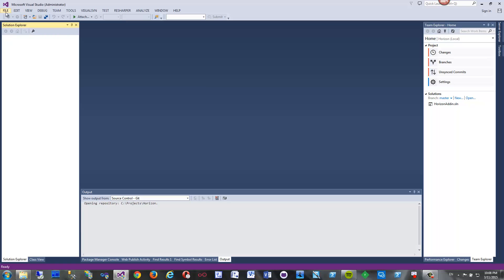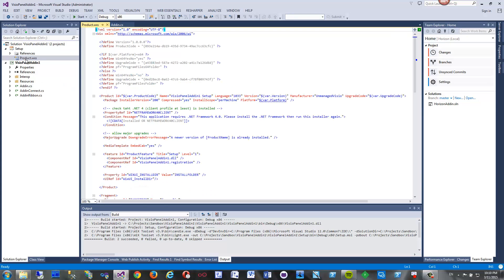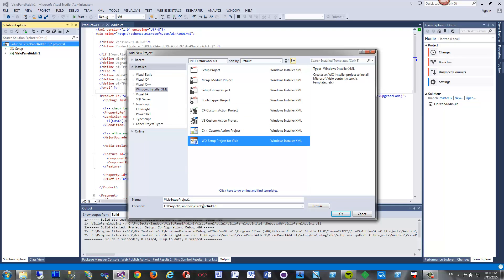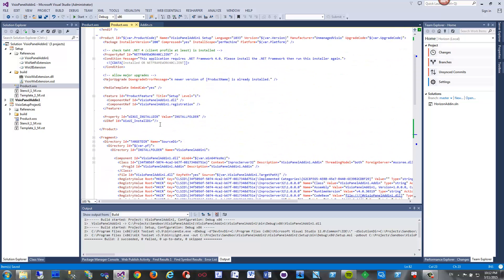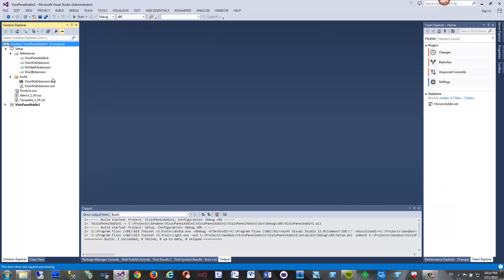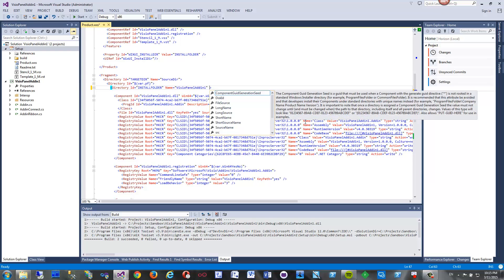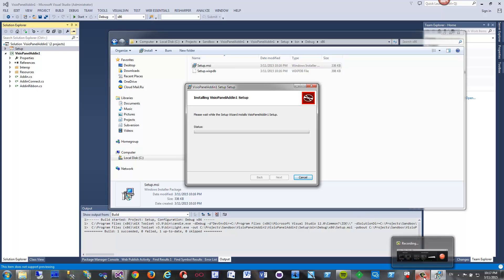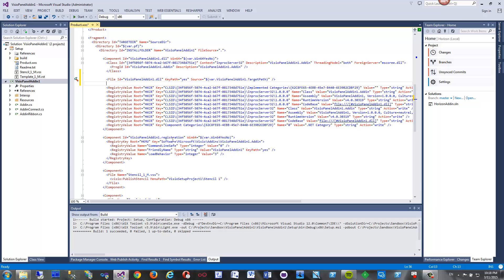Visio setup: Addin, Templates, Stencils, Files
How to build setup for Visio which includes Addin, Templates, Stencil and other files